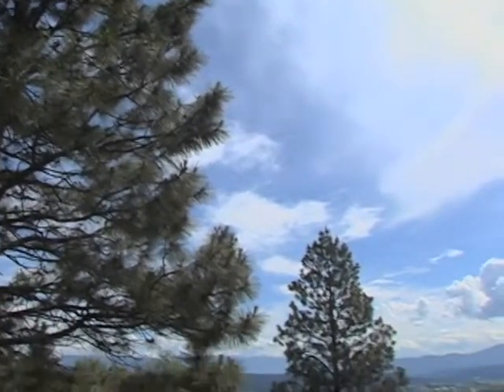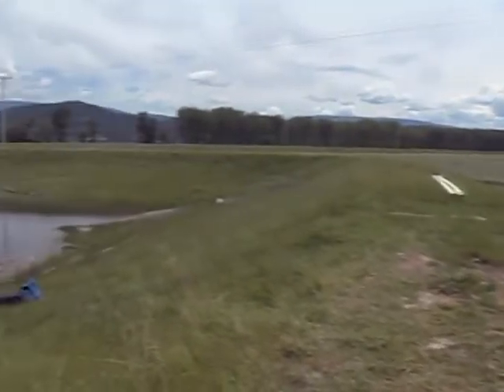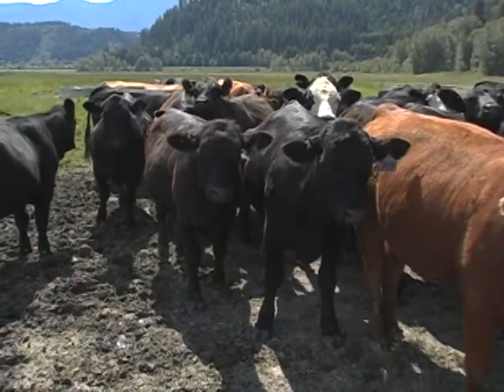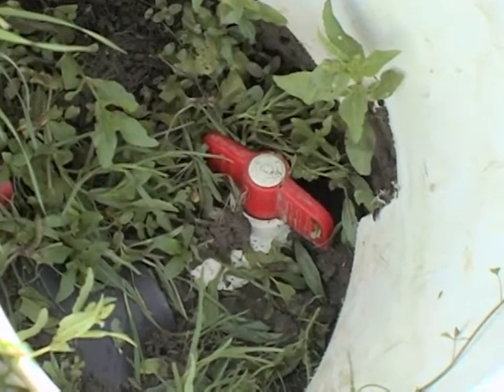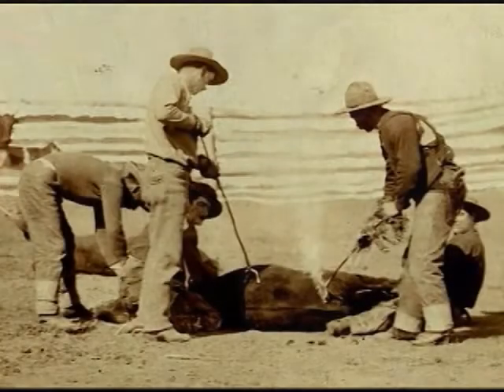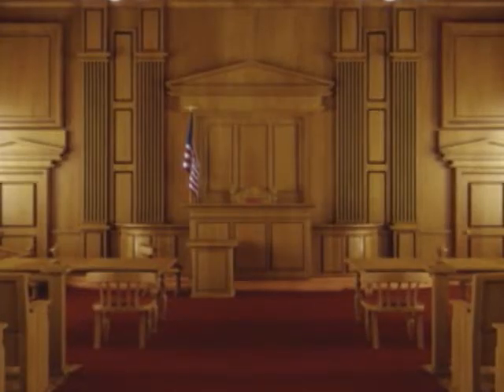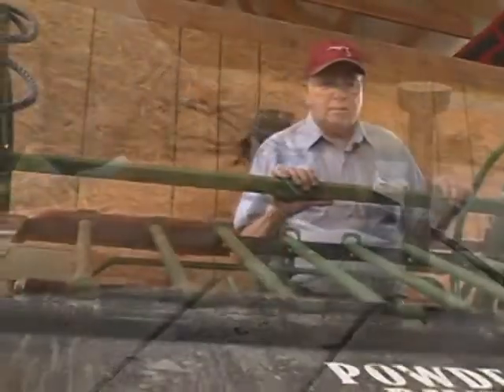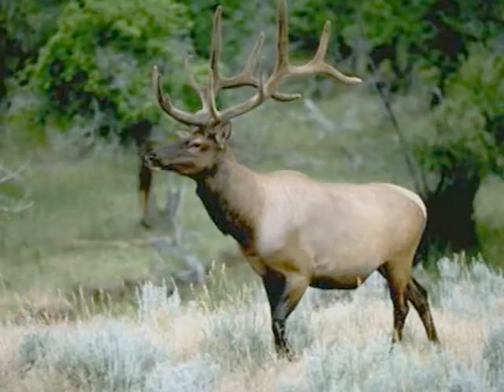Idaho Rancher Merle Olsen talks about water management, cattle branding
Merle Olsen likes ranching in the Kootenai River Valley (near Bonner's Ferry, Idaho) because the soil is fertile, and there is plenty of water for growing crops and pasturing cattle. Olsen explains how Kootenai River Valley ranchers have to pump water out of crop fields to produce the best results, and he also talks about the importance of cattle branding as a board member of the Idaho State Brand Board.